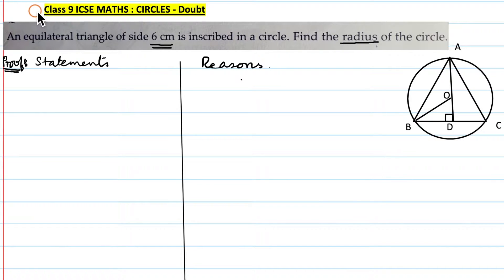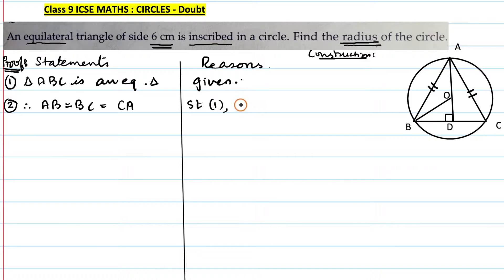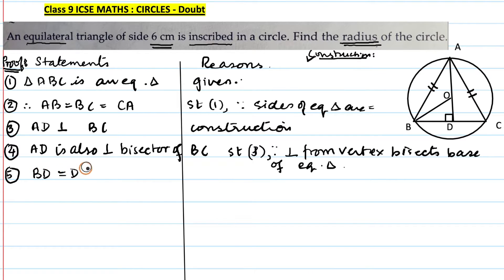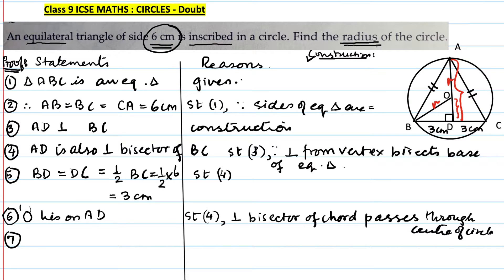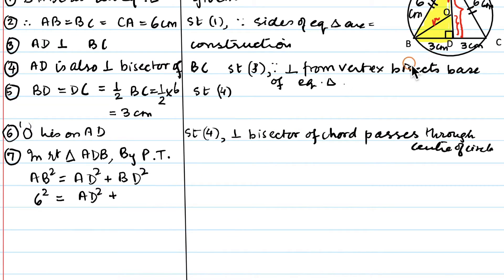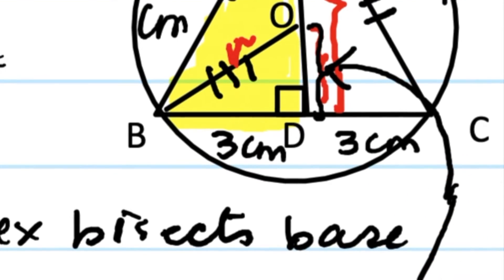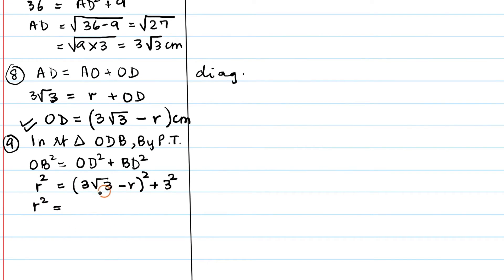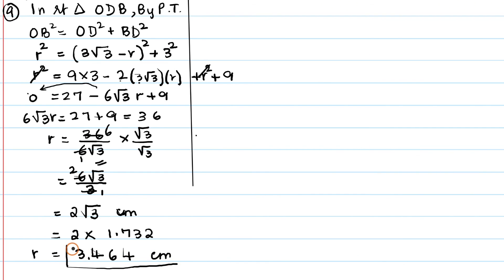An Equilateral triangle of sides 6 cm is inscribed in a circle ICSE Class 9 Doubt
Learn to solve this question in Circles of Pre Board Mathematics Syllabus of Class 9 (ICSE).
An Equilateral triangle of sides 6 cm is inscribed in a circle Find the radius of the incircle. This is ICSE Class 9 Doubt.

 Watch the video till the end and learn the technique and skill to solve such questions.